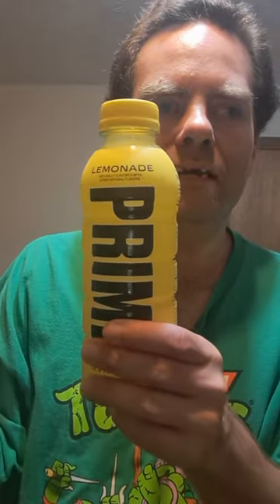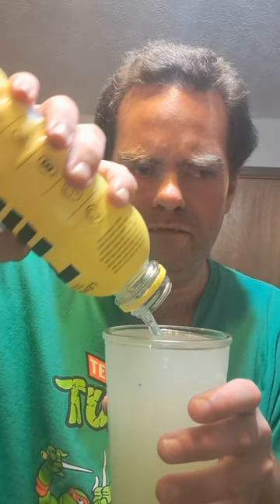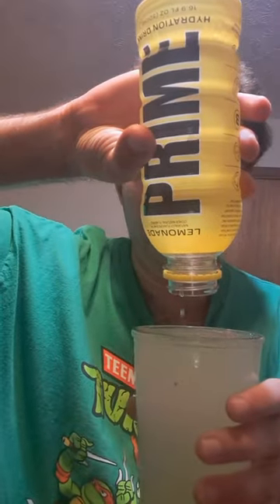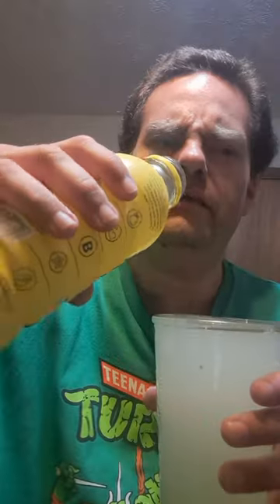Prime Lemonade Hydration Drink Review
I go over Prime Hydration Lemonade. Is this any good? Find out.

Sorry, everyone. Forgot to upload this. Will still be reviewing GFuel that's inspired by Friday the 13th.